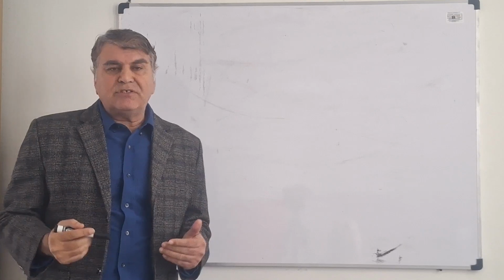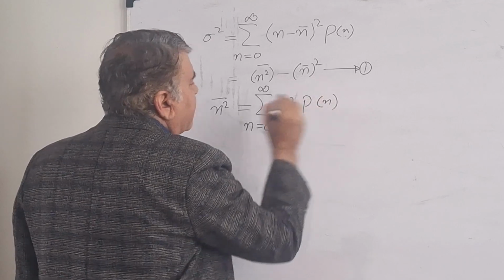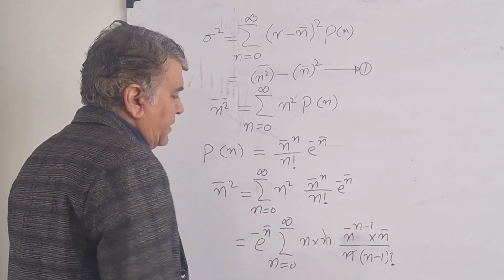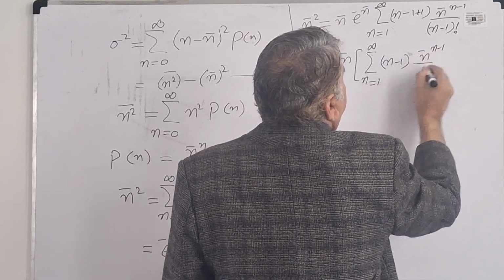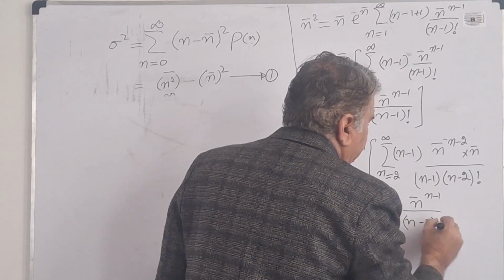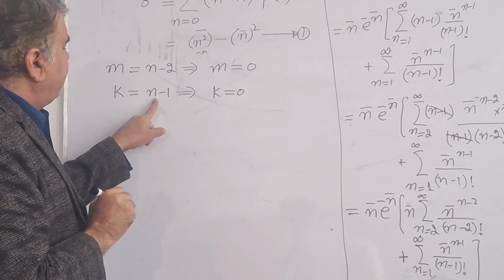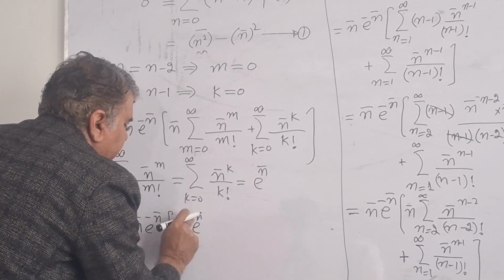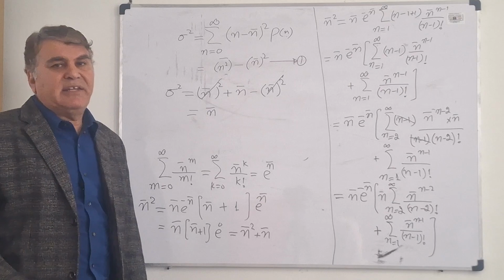Variance of Poisson Distribution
How to find the variance of Poisson distribution? How to derive the variance of Poisson distribution? Poisson distribution and its variance, Poisson distribution, binomial distribution, mean of distribution mean of Poisson distribution,

Link to the lecture on variance and standard deviation